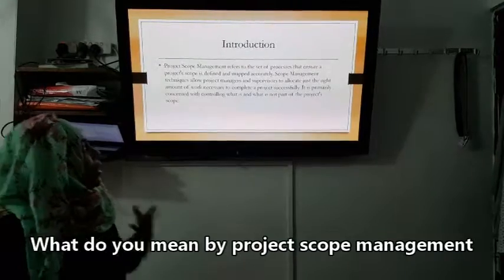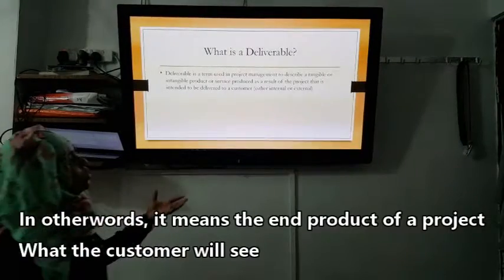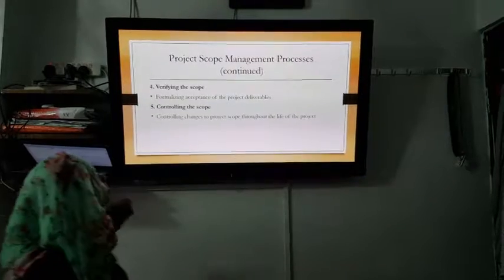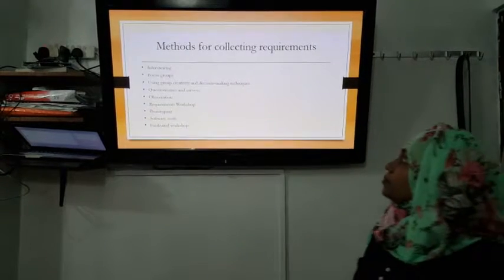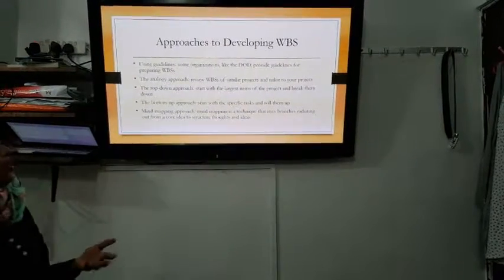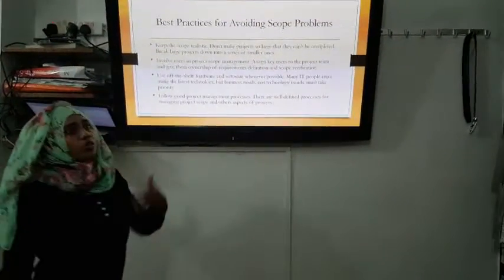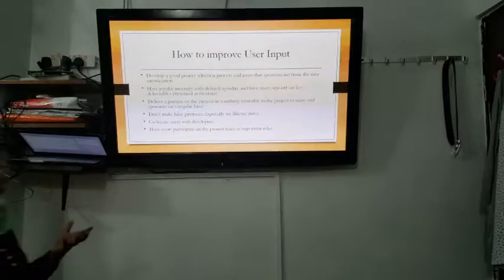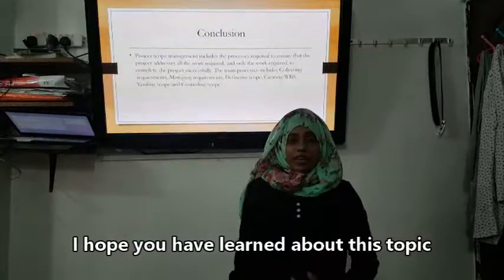Project Scope Management